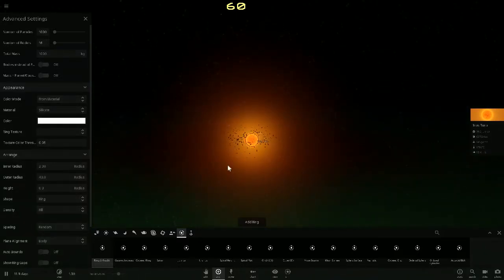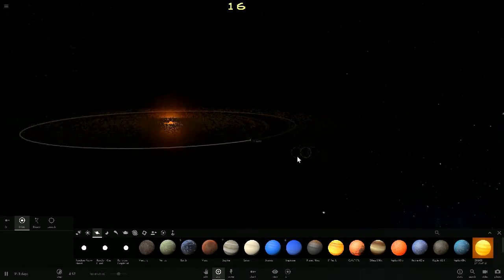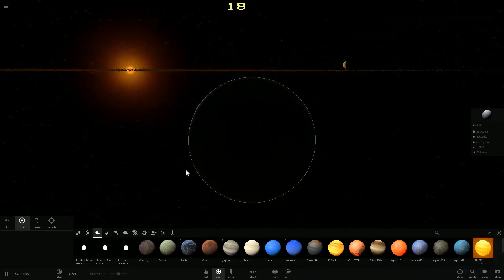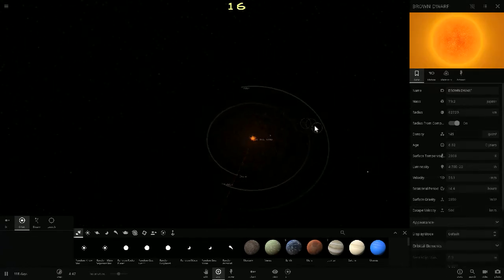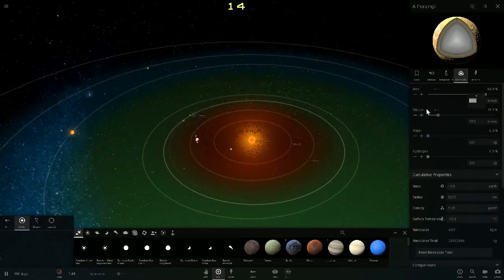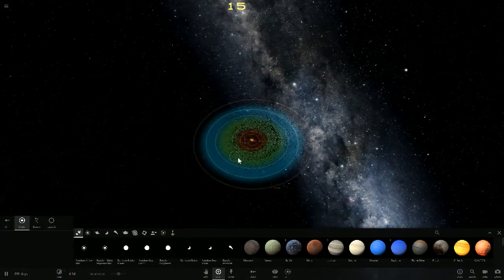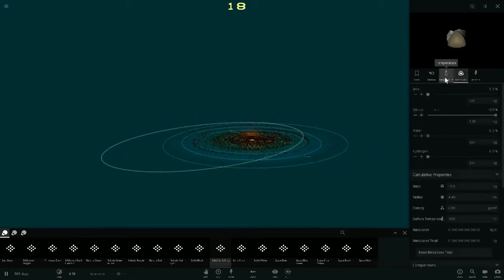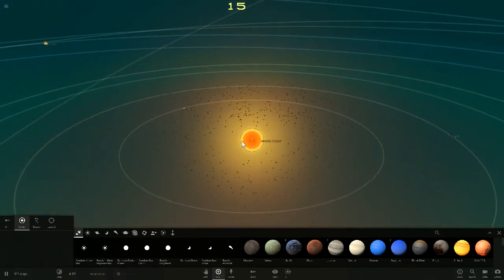Universe sandbox 2: Brown Dwarf With Earth-like-planets?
hello everyone in this video i will make a solar system but the central star will be a Ultra-cool red/Brown Dwarf
thanks